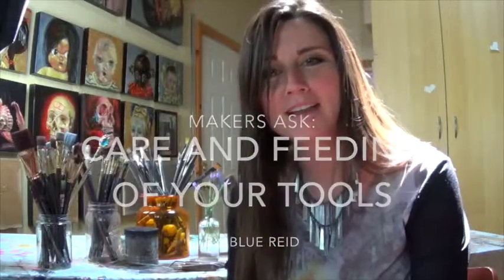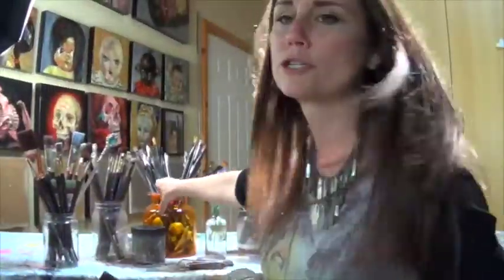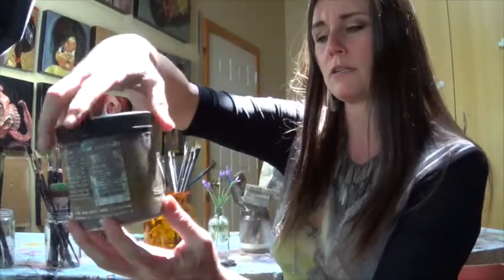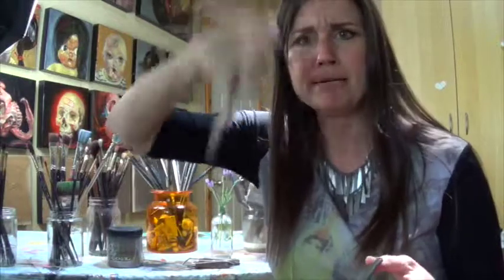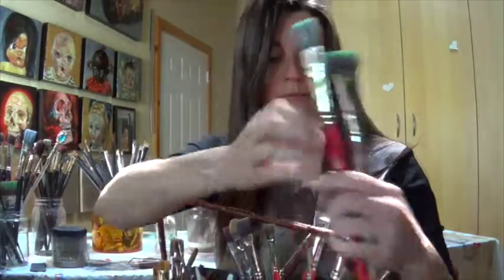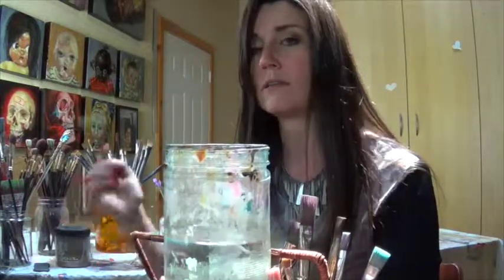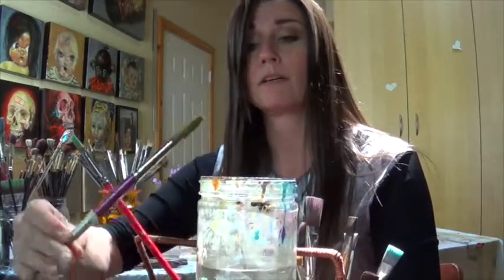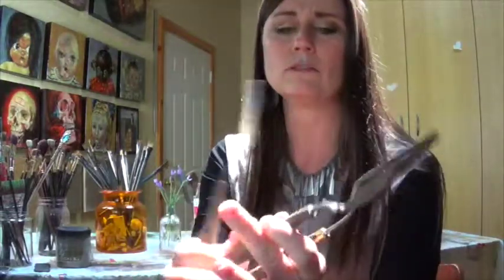Makers Ask: Brush Care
This video is about Makers Ask: Brush Care